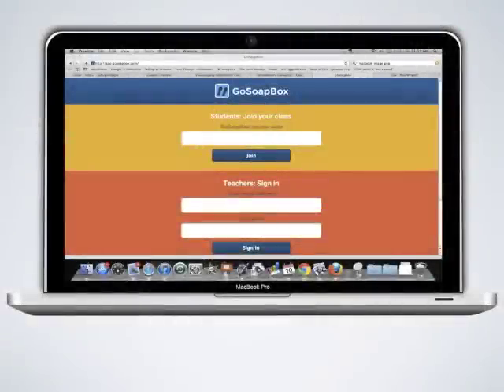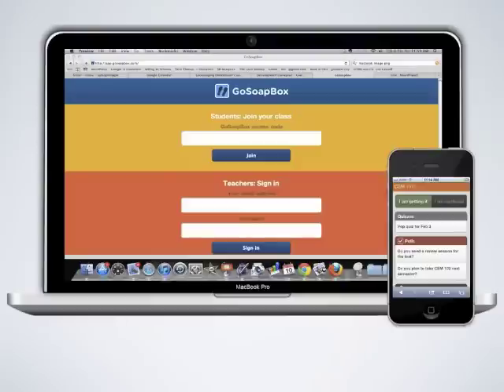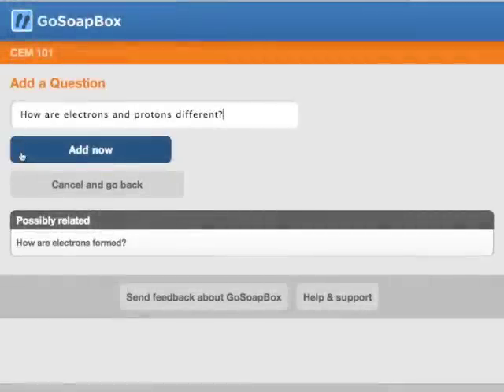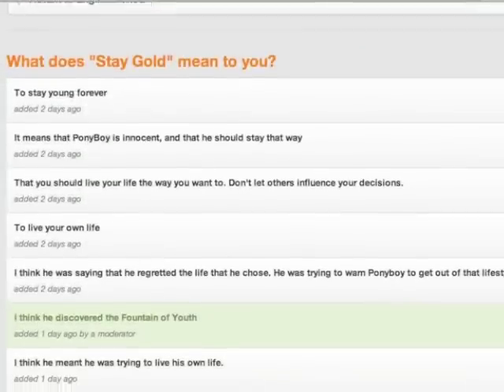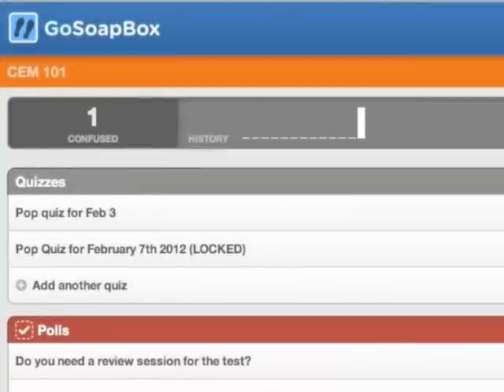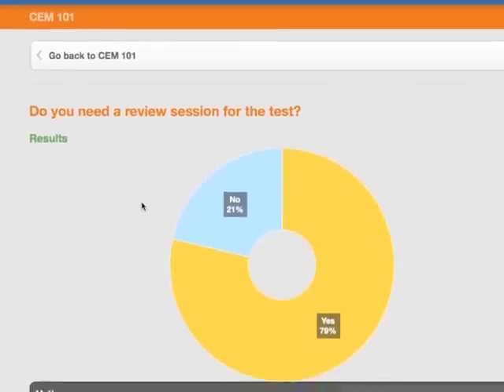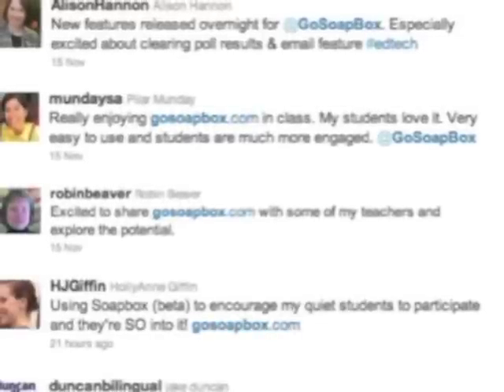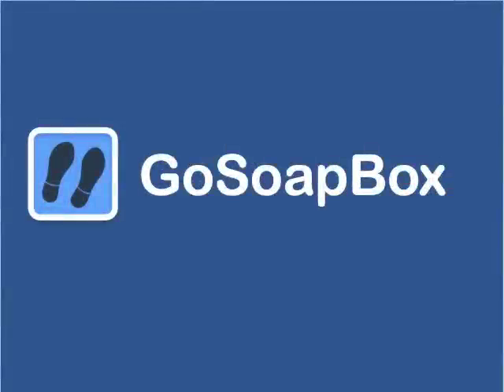GoSoapBox.com Overview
GoSoapBox.com is an e-learning tool, designed to improve student participation, keeping students engaged, and allowing teachers to assess student comprehension in ways never before possible. GoSoapBox is a student response system for the modern classroom.